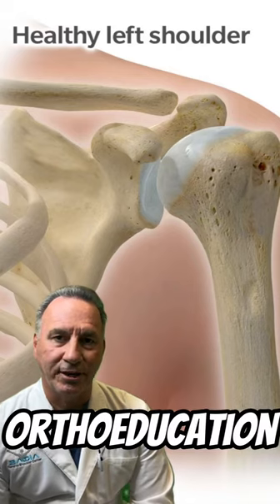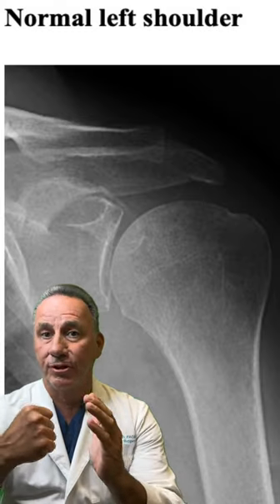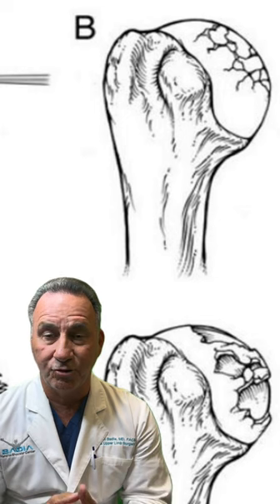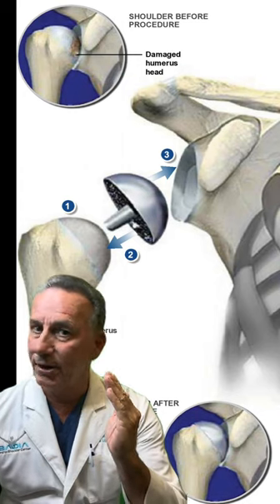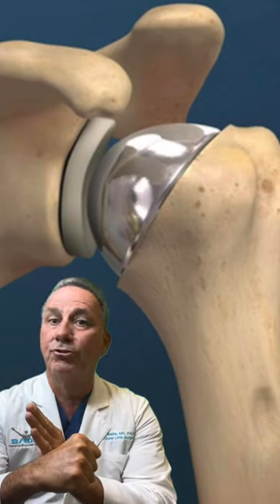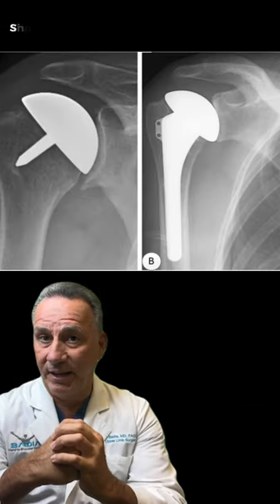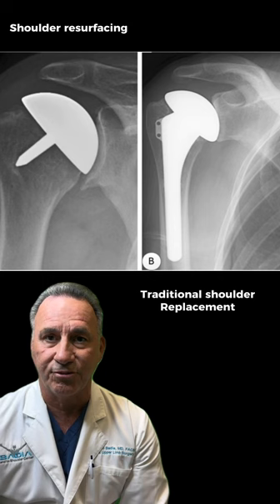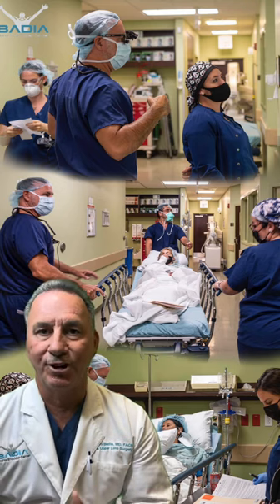Shoulder replacement or shoulder resurfacing, which one should you get?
What’s the difference between a total shoulder replacement and a shoulder resurfacing procedure ? orthoeducation with Dr.Badia explains why at Badia hand to shoulder center we go with “Shoulder Resurfacing “ 💪💪💪